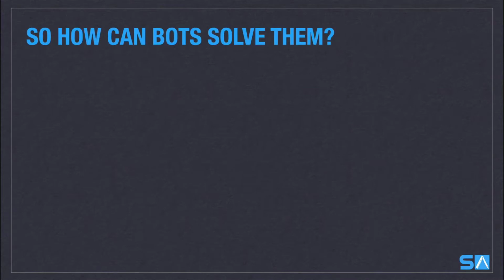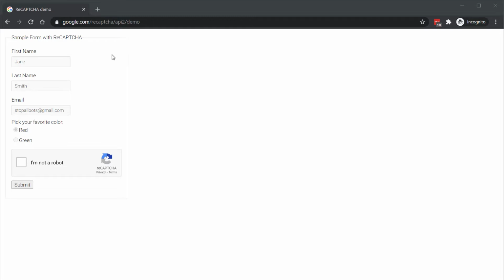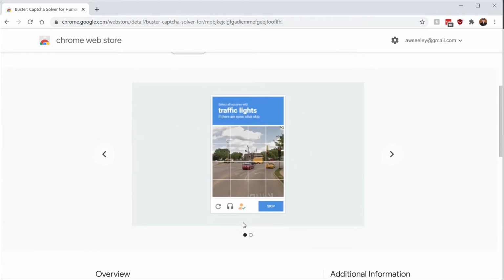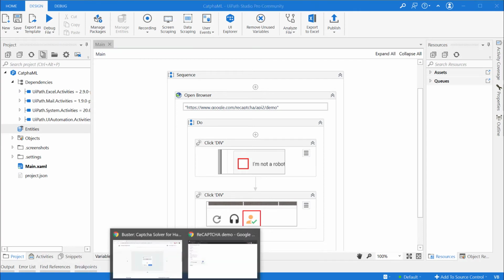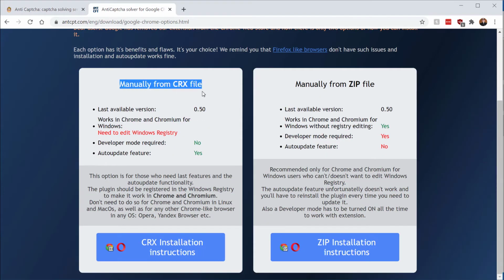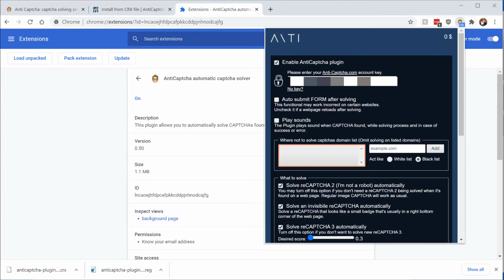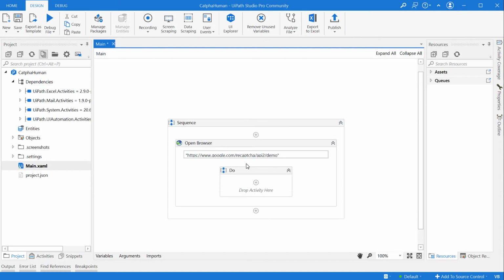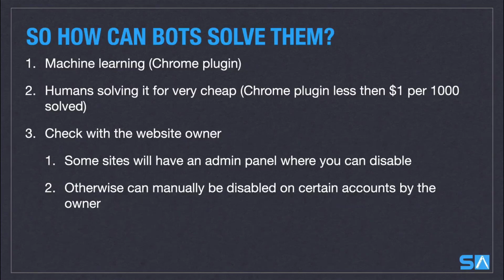UiPath Solve Google Captcha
How to solve Google Captcha / reCaptcha with UiPath!